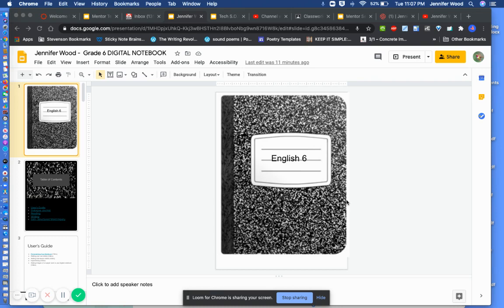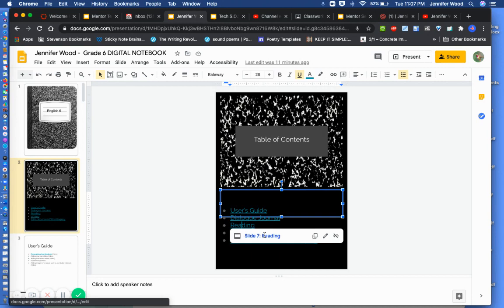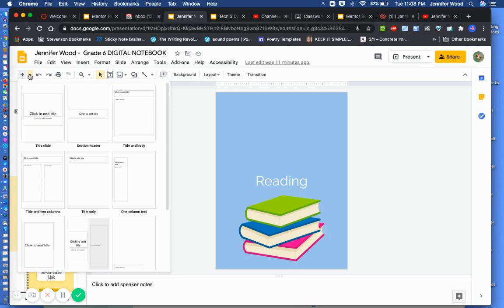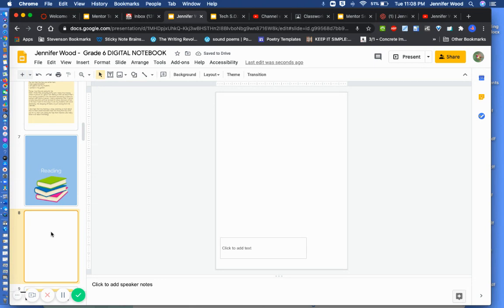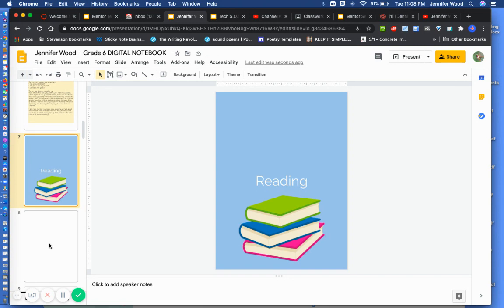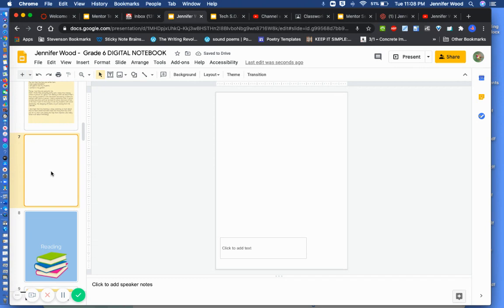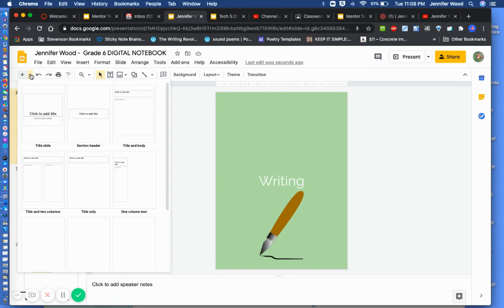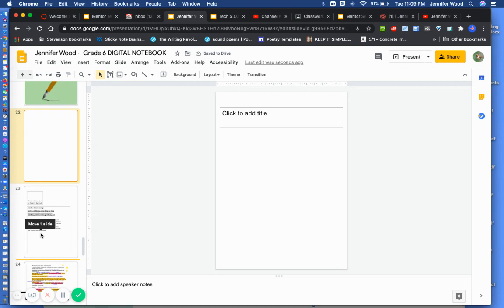How to Add a Slide/Page to a Your Digital Notebook